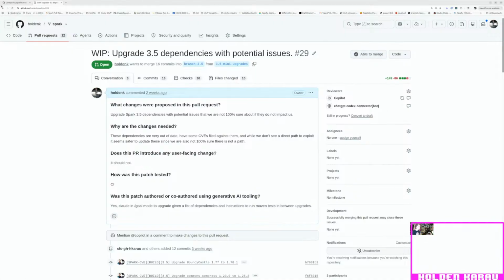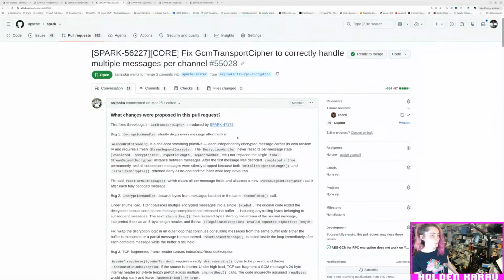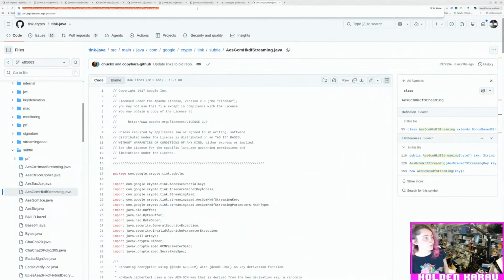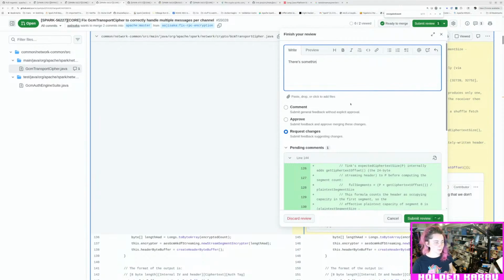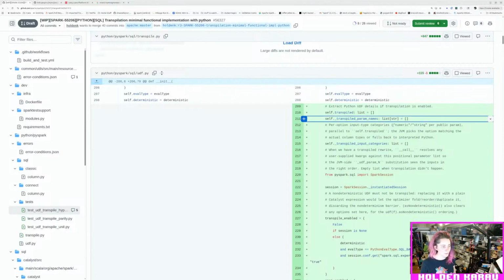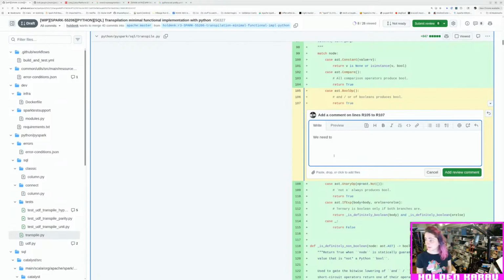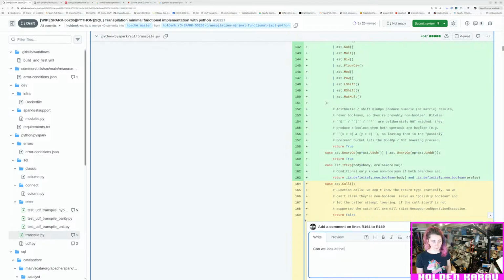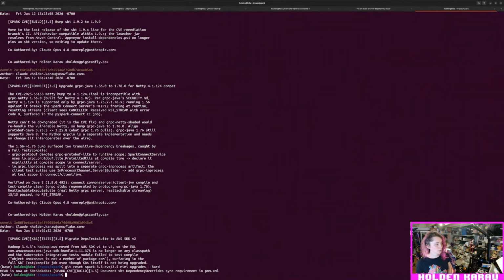Code review adventures (not at the airport thistime :p)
Lets do some code reviews, including a self code review of a WIP branch.